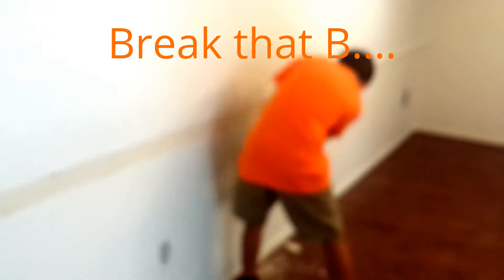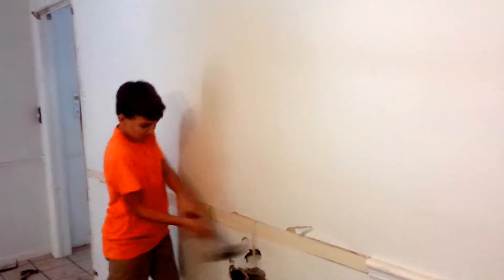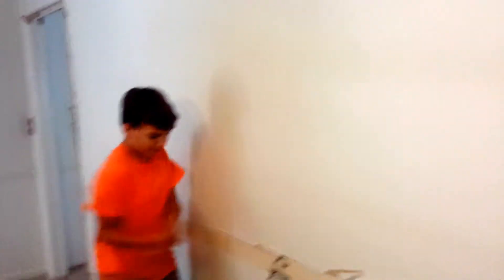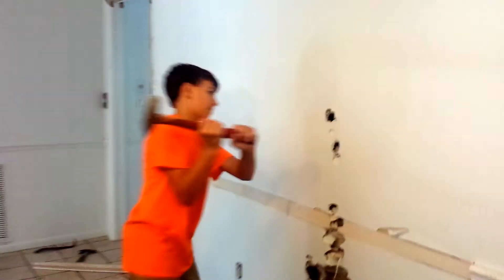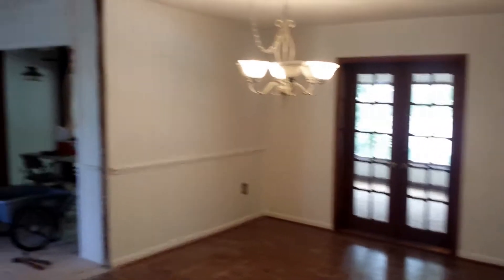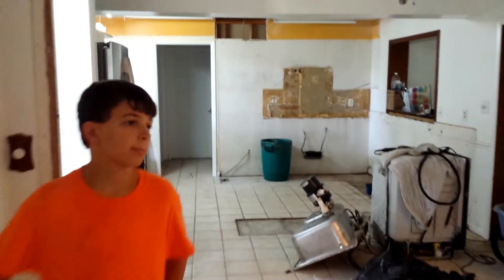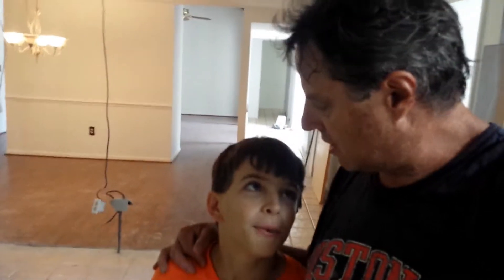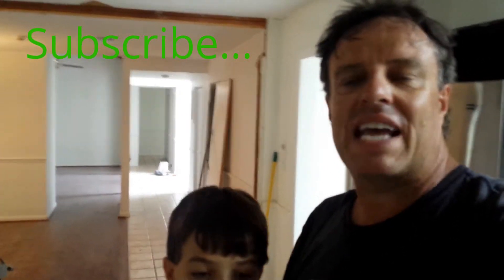Jesse Demos the Wall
Getting the wall out between the kitchen and dining room.  Let's teach this boy something!